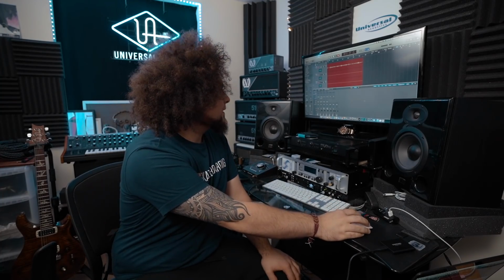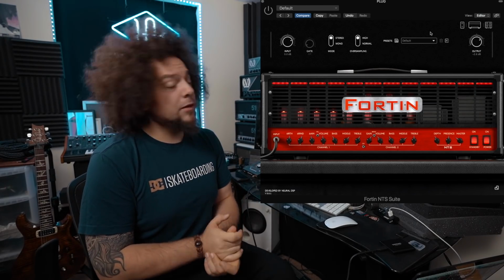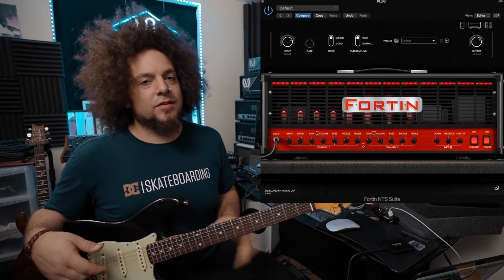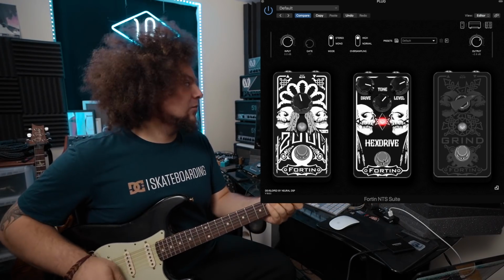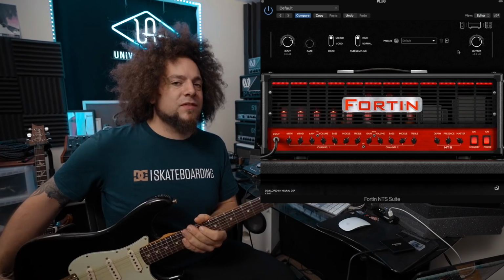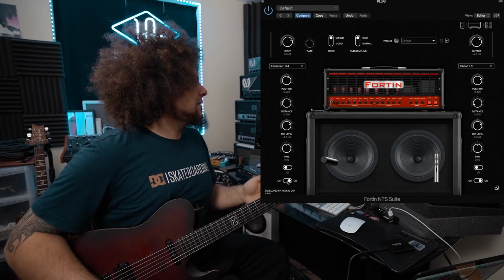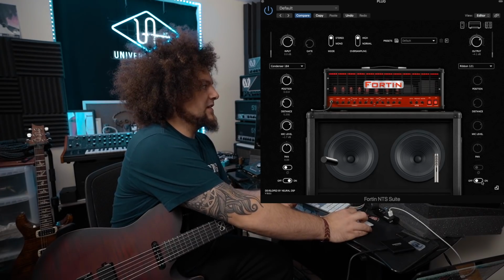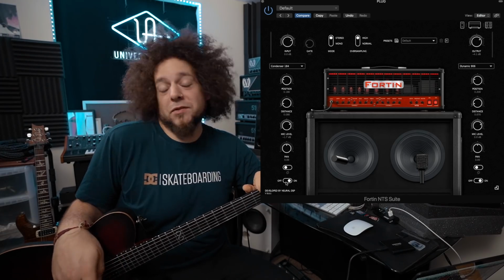Fortin NTS Plugin | Neural DSP | IT'S GETTING SILLY GOOD NOW!!!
So this plugin is based on the Fortin Natas amp. it sounds demonic! and absolutely huge!!! the level of quality guitar plugins these days is insane!

Rabea Massaad 'Grinding Gears' EP | Available Now

I'm the lead guitarist in Toska, FrogLeap & Dorje where i write music, make songs and have a great time with my mates.

Peace & Love